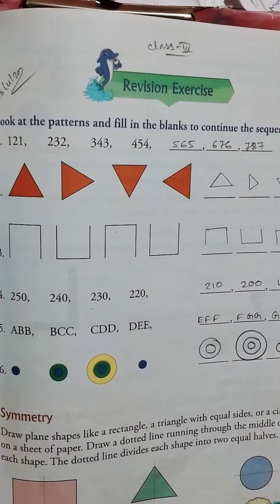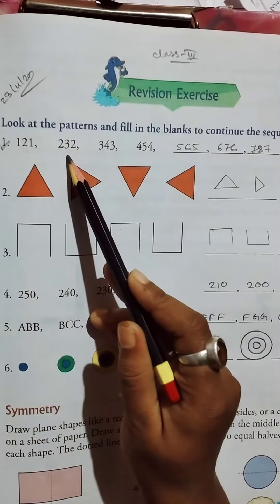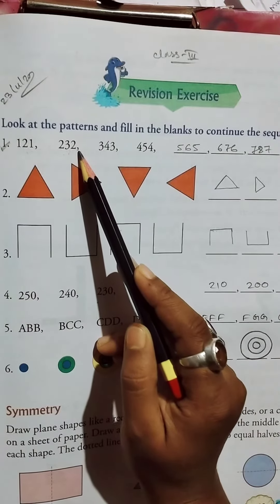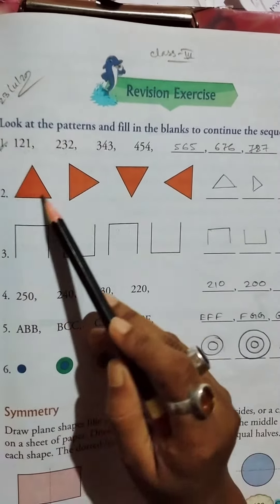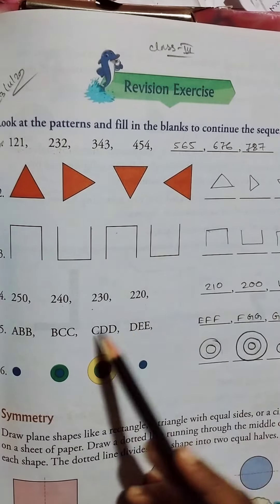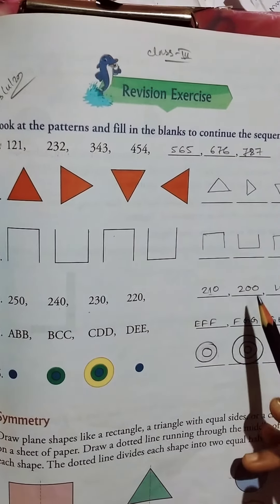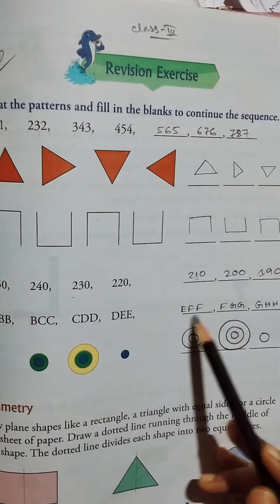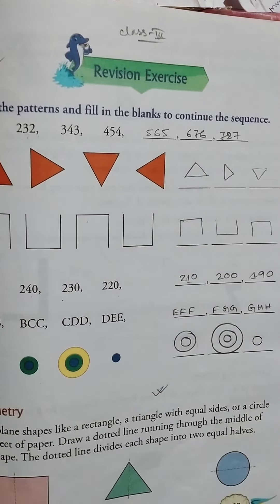Rising Sun Public School, Class-3, Mathematics, 23/11/2020.